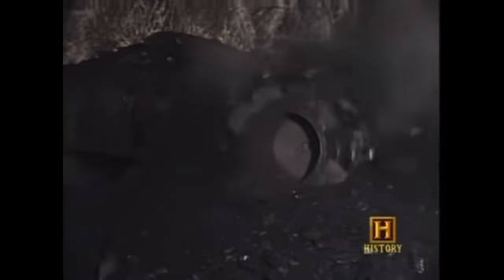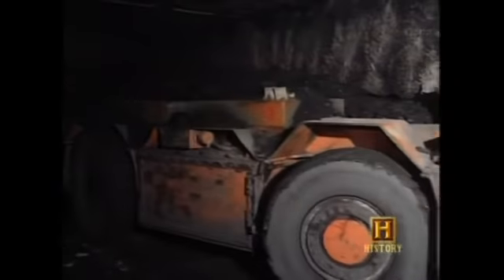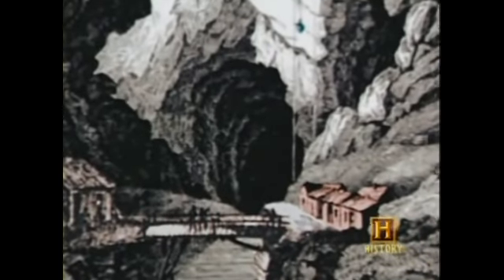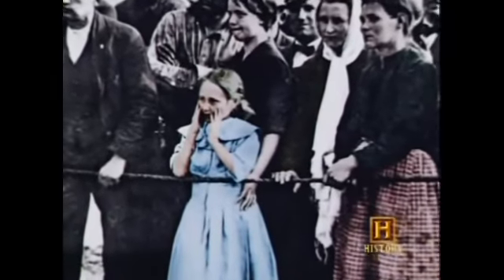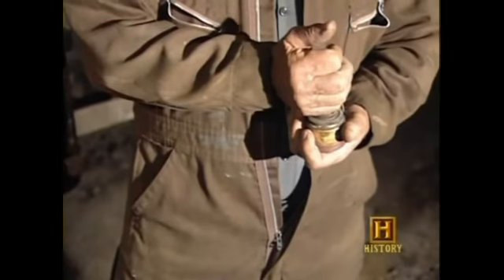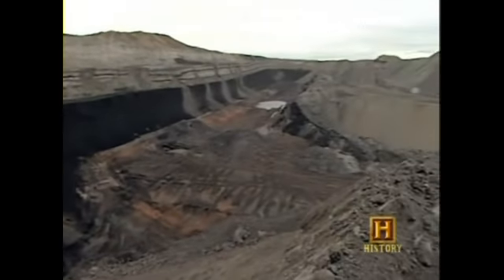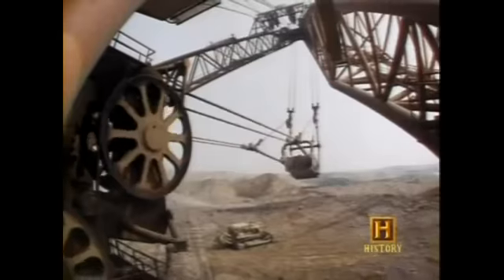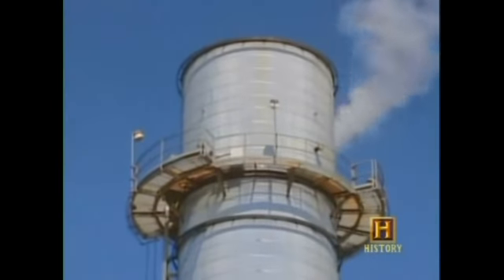Coal Mines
The goal of coal mining is to obtain coal from the ground. Coal is valued for its energy content, and, since the 1880s, has been widely used to generate electricity. Steel and cement industries use coal as a fuel for extraction of iron from iron ore and for cement production. In the United States, United Kingdom, and South Africa, a coal mine and its structures are a colliery. In Australia, "colliery" generally refers to an underground coal mine.

Coal mining has had many developments over the recent years, from the early days of men tunneling, digging and manually extracting the coal on carts to large open cut and long wall mines. Mining at this scale requires the use of draglines, trucks, conveyors, jacks and shearers. - H&T